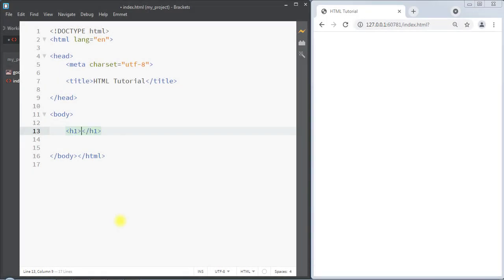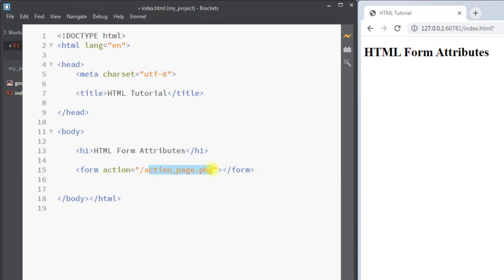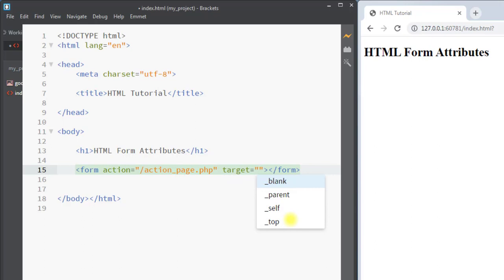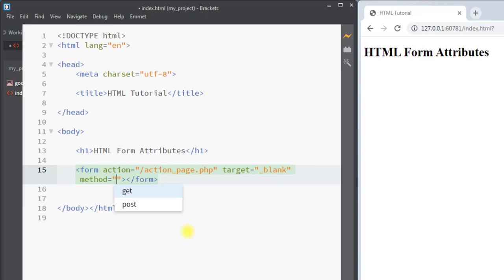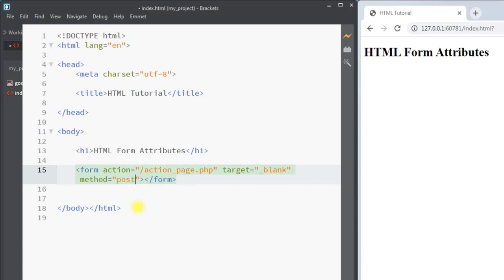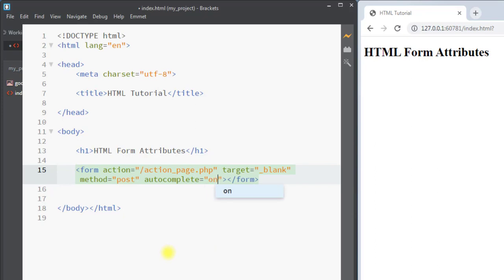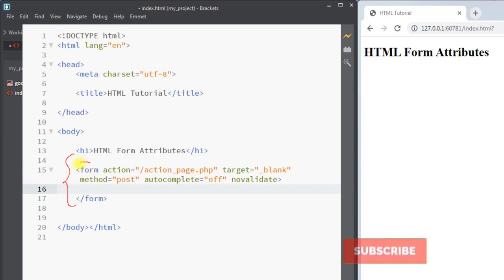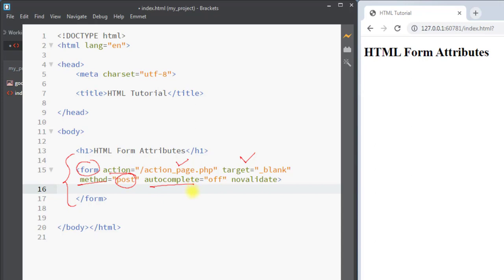#24 Form Attributes in HTML | Action | Target | Method | Autocomplete | Novalidate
Form Attributes in HTML | Action | Target | Method | Autocomplete | Novalidate